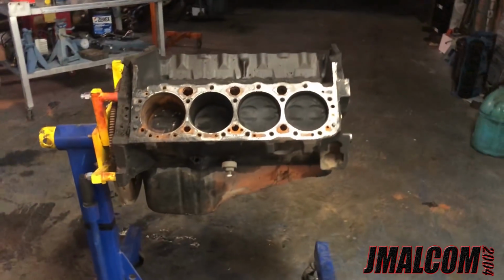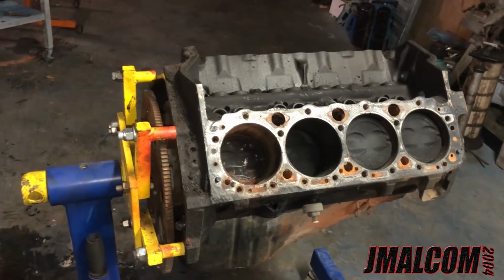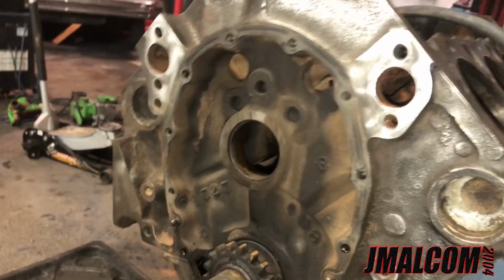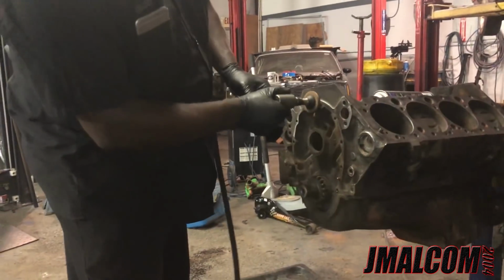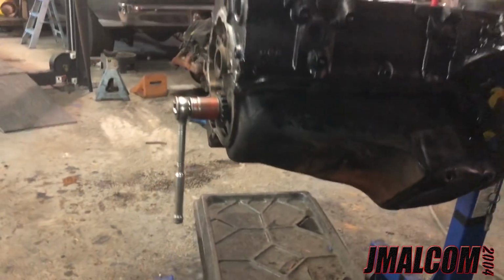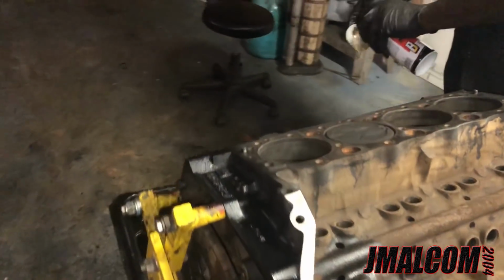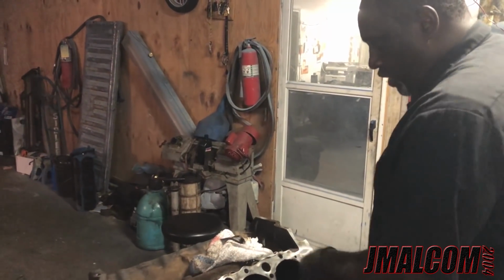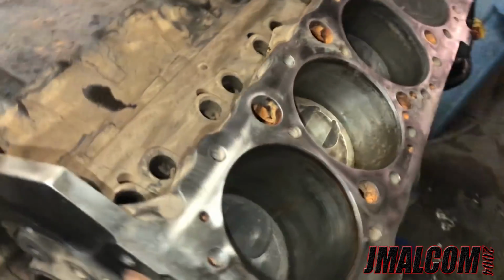JMALCOM2004 $5000 BUDGET BUILD EPISODE 13: CLEANING THE 350